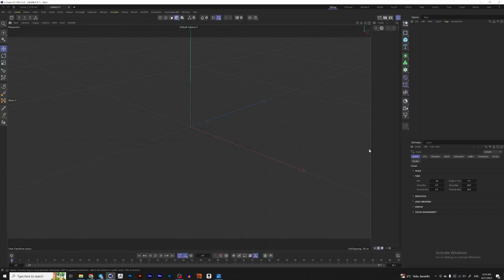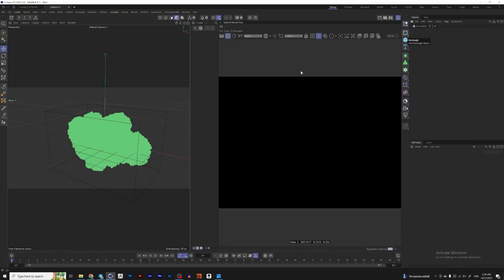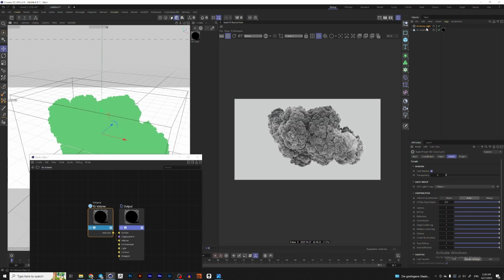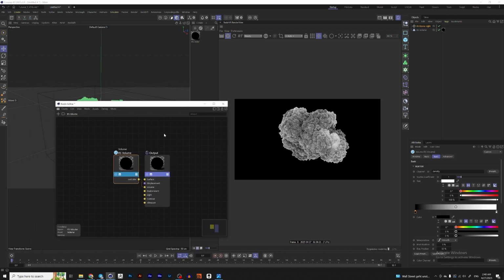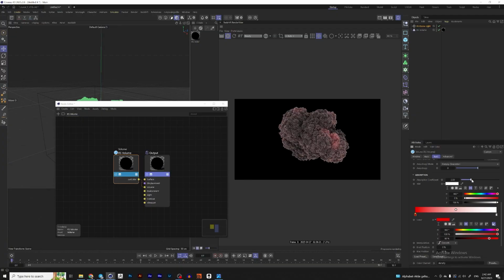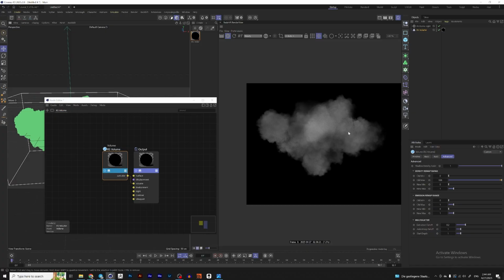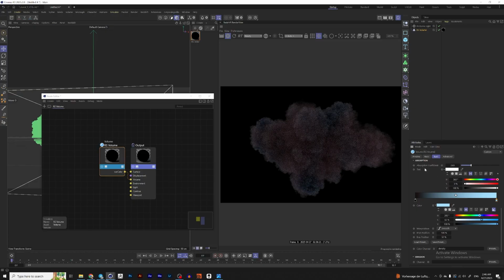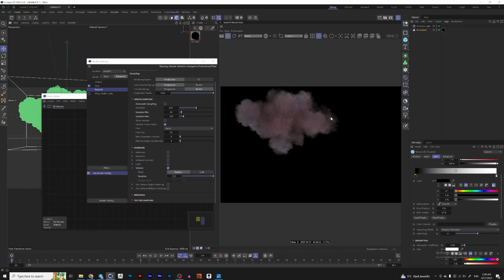VDB clouds in Cinema4D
Creating abstract animation using cloth simulation, morph tag, vertex maps and particles.